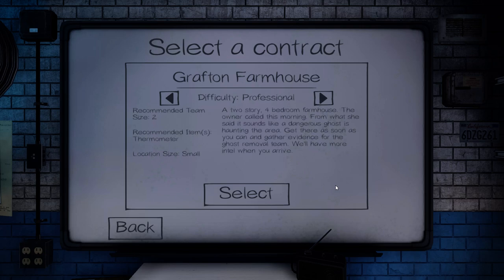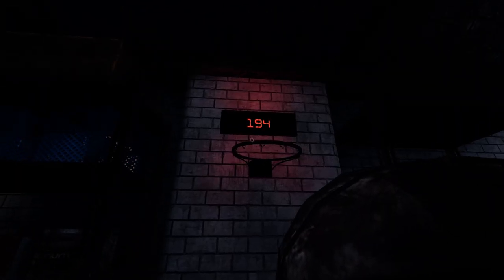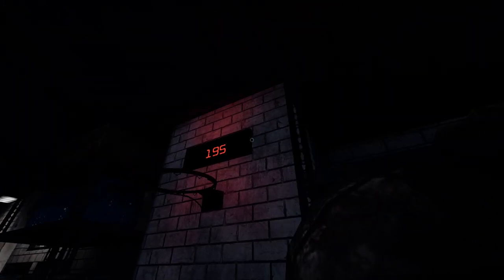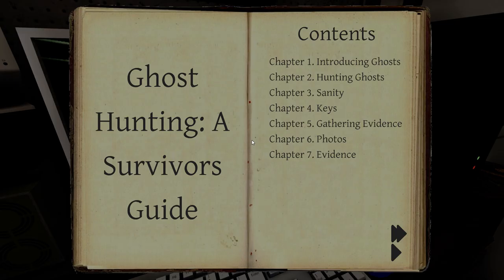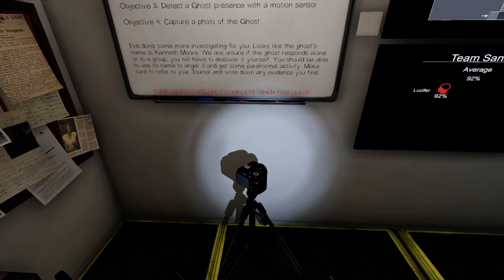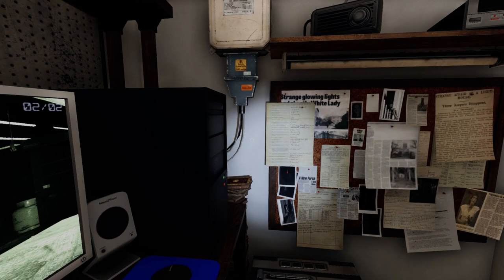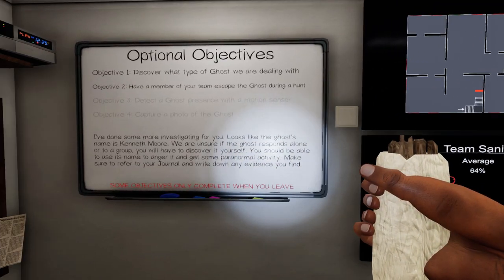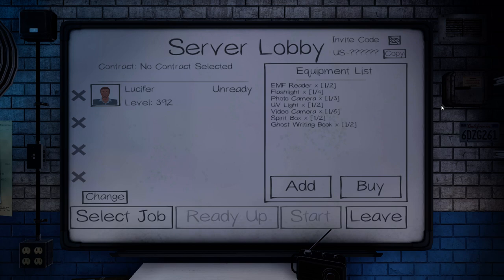Phasmophobia Beta: Professional Grafton Farmhouse Solo (Episode 179)